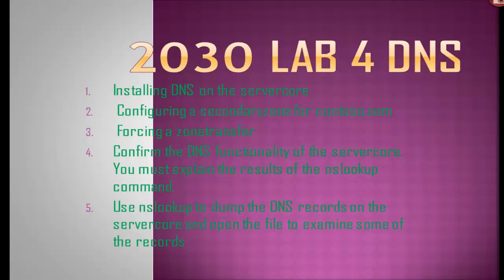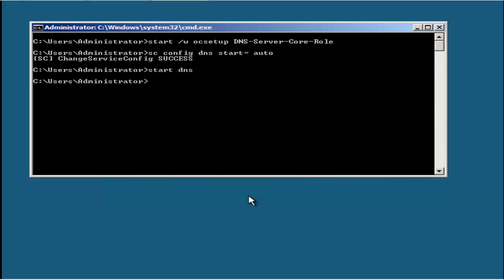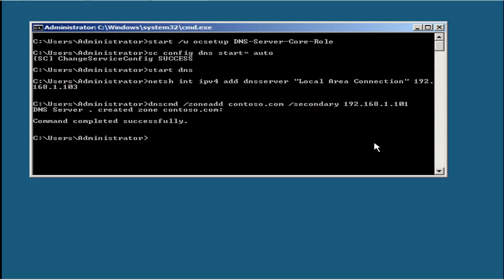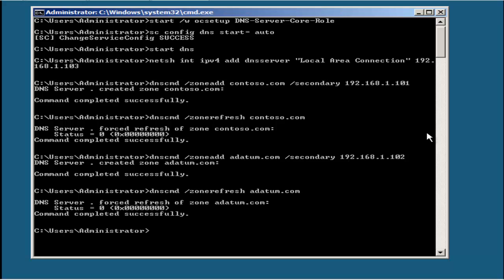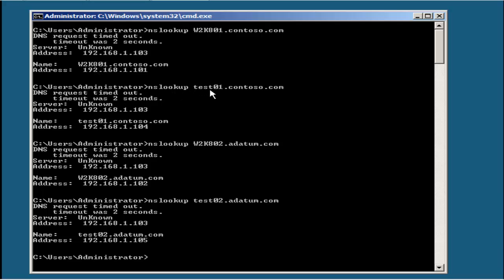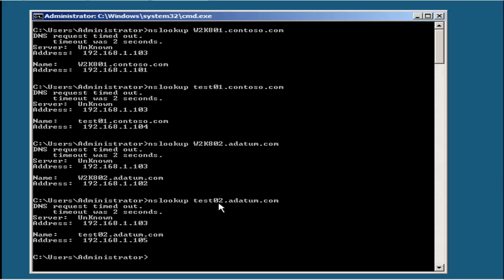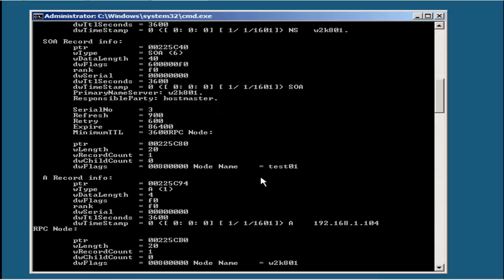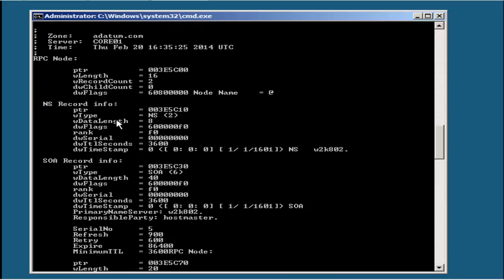lab4 2030 DNS time!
DNS and server core